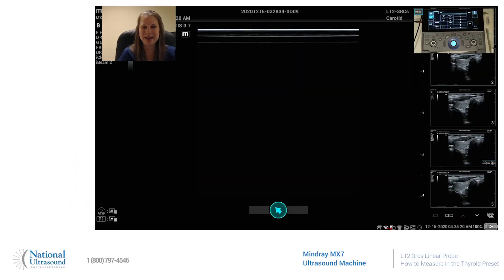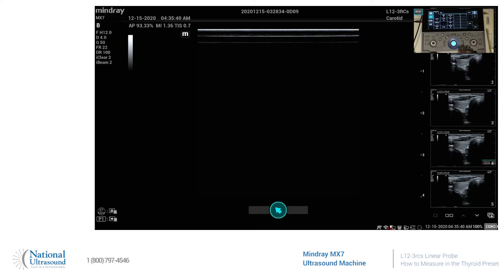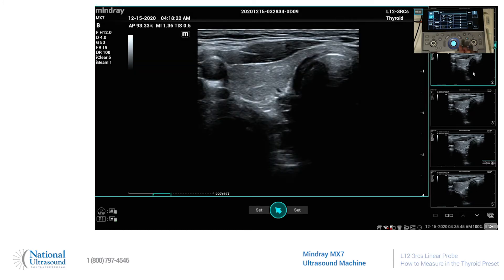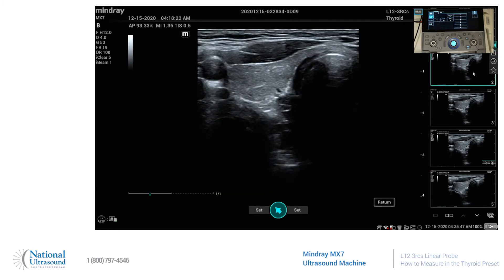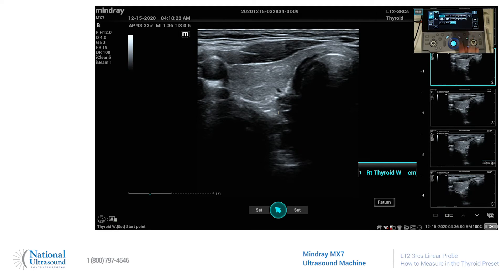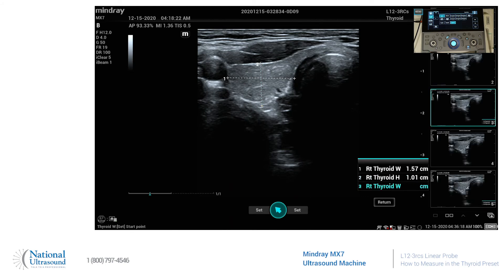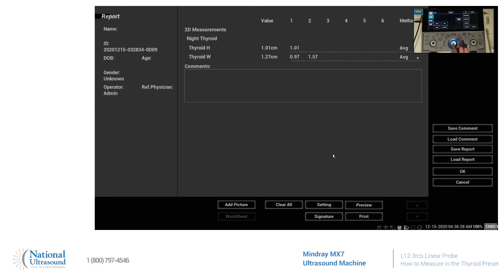How to Measure in the Thyroid Preset on the Mindray MX7 Ultrasound Machine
I've been a registered cardiac, vascular and general sonographer for eight years. I'm here today at National Ultrasound on a Mindray MX7 using an L12-3RCs linear probe. Today I'm going to show you how to measure while in the thyroid preset. The measure key on the MX7 is above the trackball, hit measure and then the different calculation packages are going to come up on the touch screen. Capture thyroid width and your set buttons are on either side of the trackball and then hit height and then we can save that. To see in your scans in the report, slide over to get to our main menu hit report and then the calculations will be there. If you needed to delete one you're going to scroll over and hit the backspace.